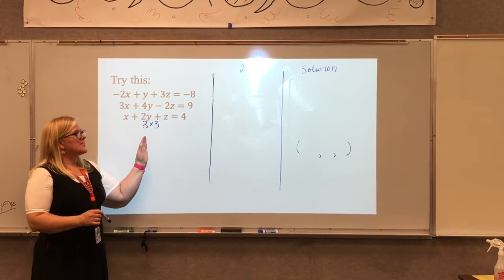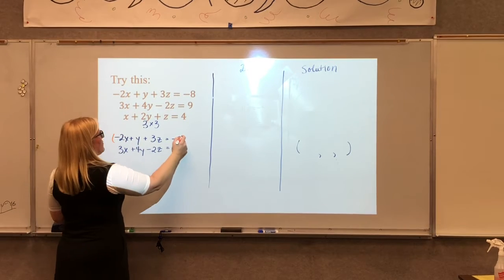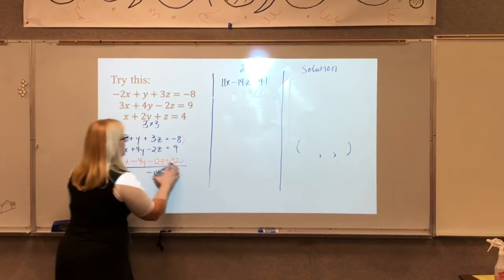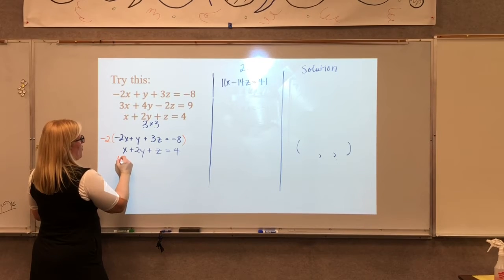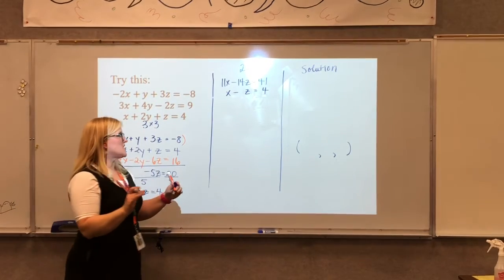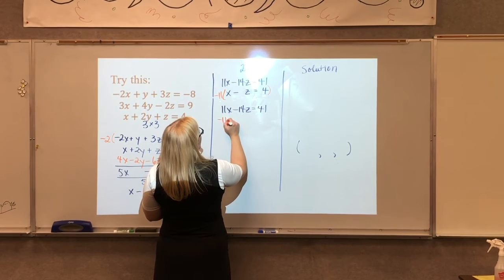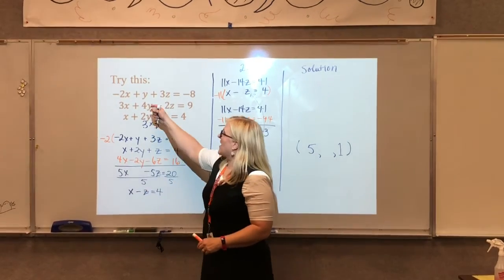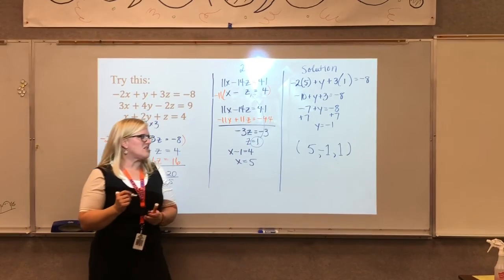SM3 24A, Part 5